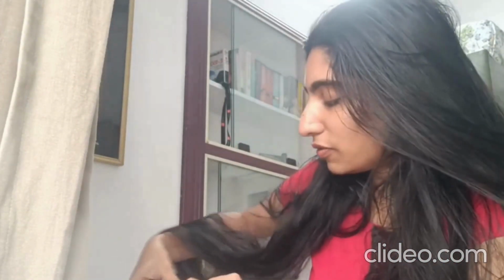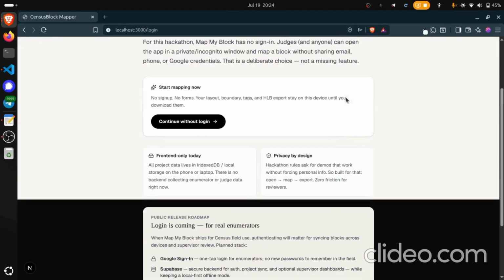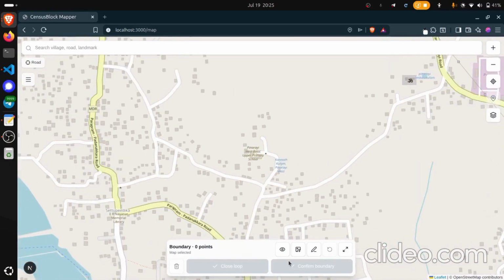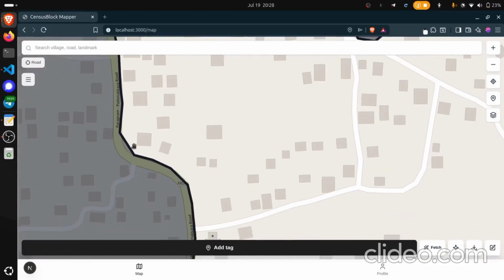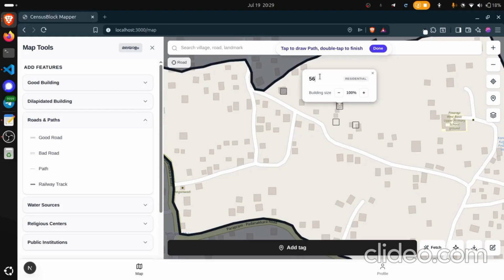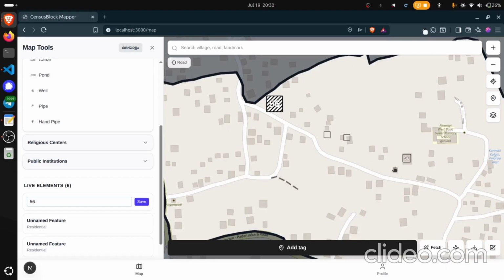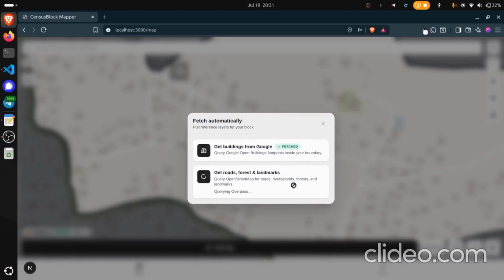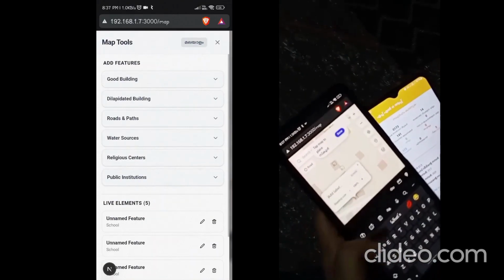Map My Block -Hackathon Submission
Build accurate block maps with no login, offline support, and instant export. See how Census 2027 field teams can tag houses, schools, and boundaries with mobile-friendly mapping